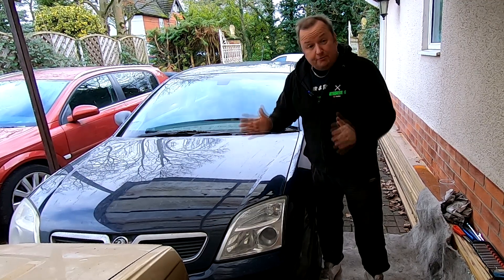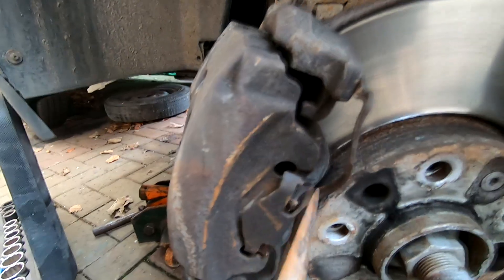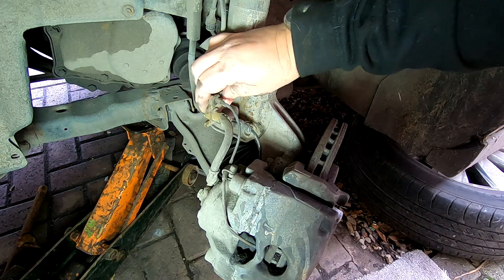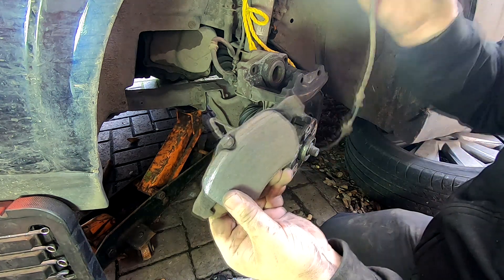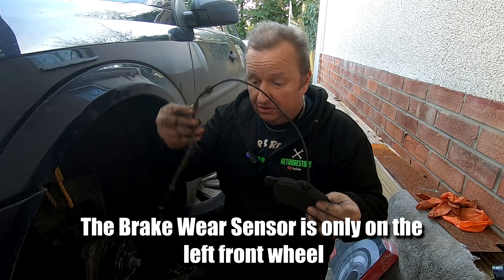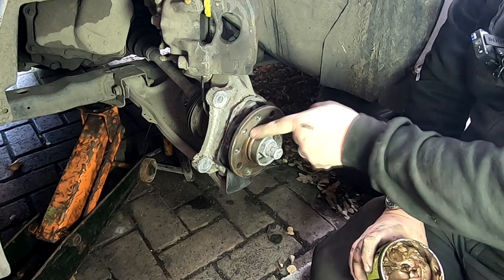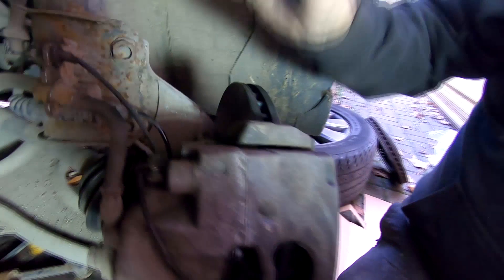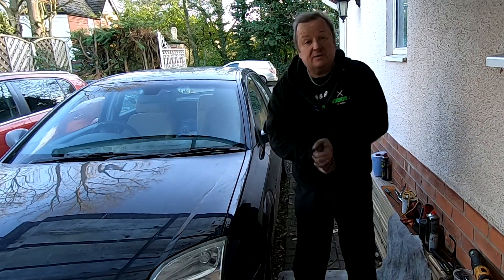Vauxhall Vectra C Front Brakes And Disc Replacement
In this video I change the front disc and brake pads on our Vauxhall Vectra C. The brake sensor wear indicator is only located on one wheel, the front left (UK passenger side) This model also had a different brake pad retaining clip, different from the standard wire clips I am used to seeing.

Retrorestore T Shirts
Stuff I use

Retrorestore
MMXX